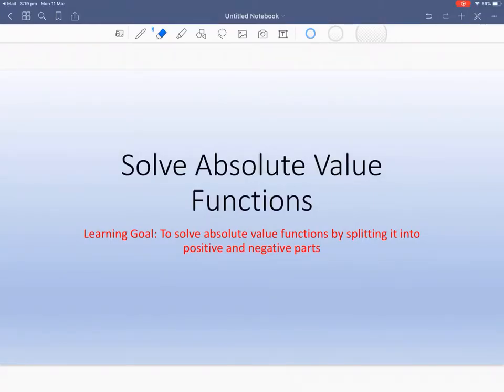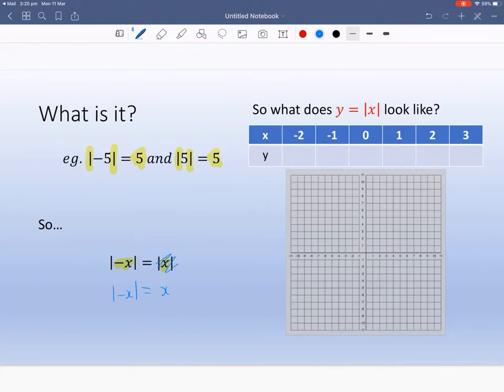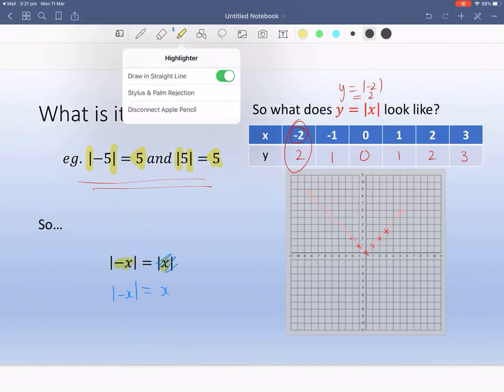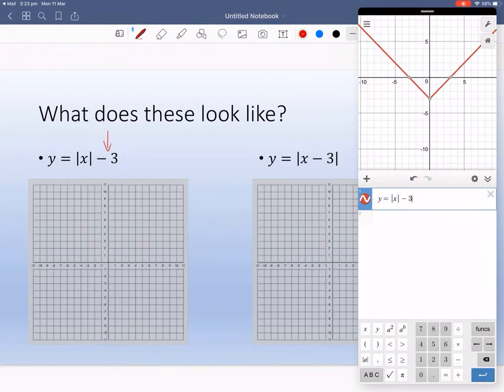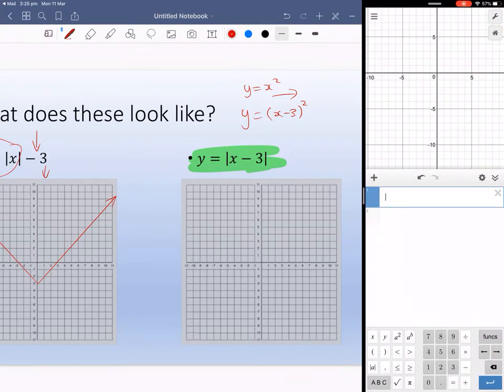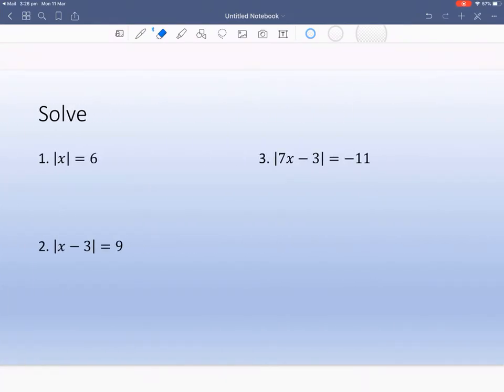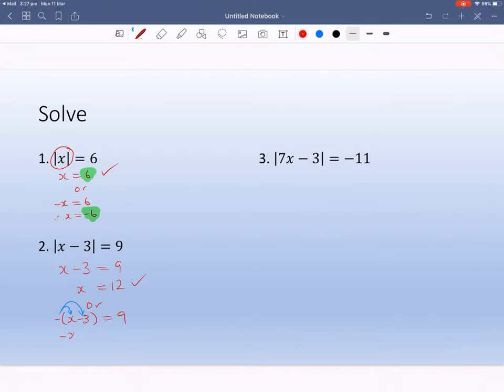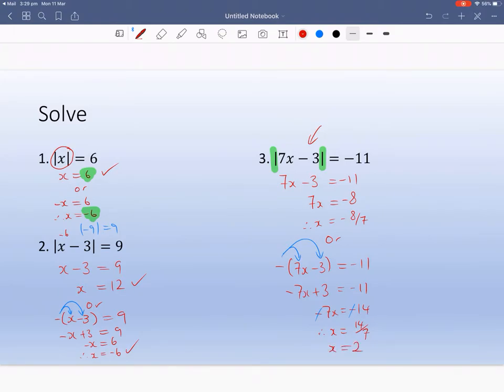Absolute Value Functions